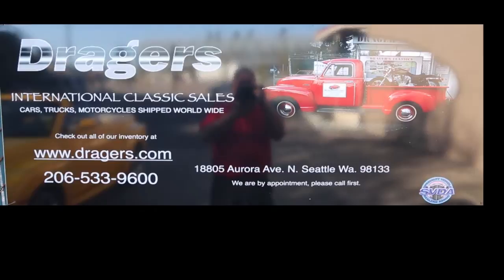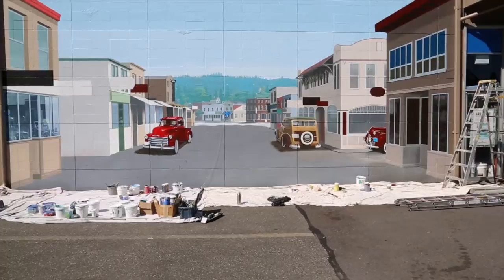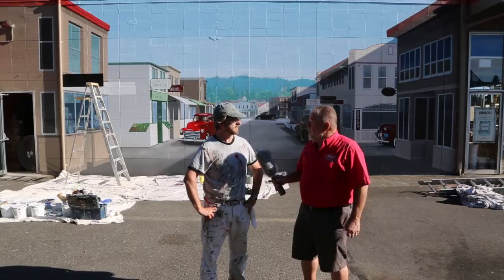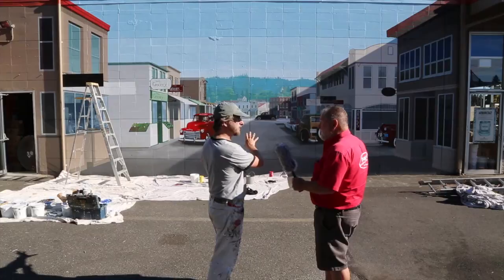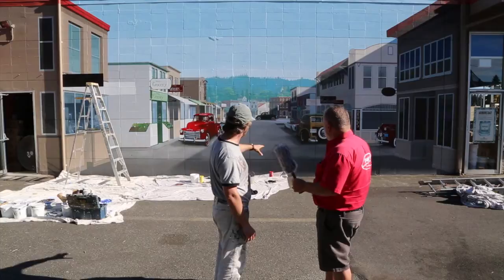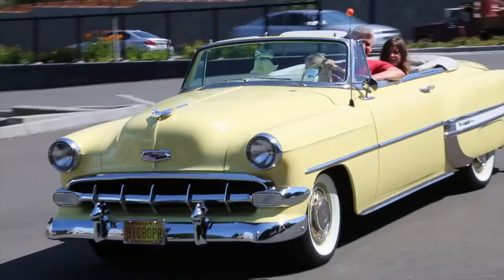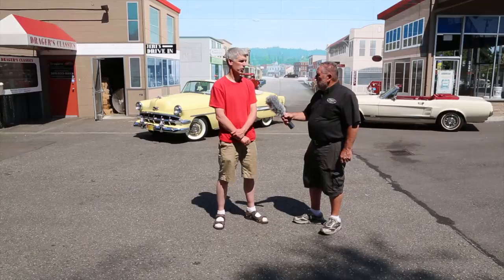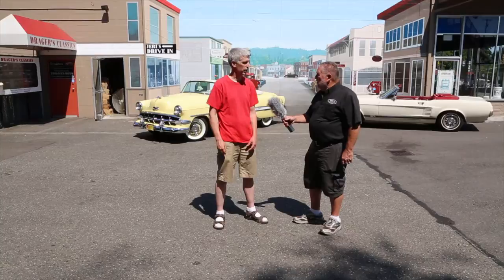Drager's Club House Mural Seattle Wa.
Vintage style mural painted on the outside wall of Drager's Club house. See the start and follow a long to see the progress. See a beautiful '54 Chevy Bel-Air convertible be the first photo taken in front of the mural.

Bring your classic to Drager's and take a photo.